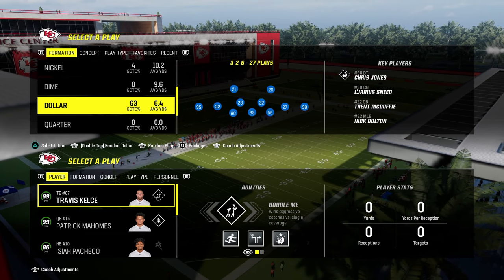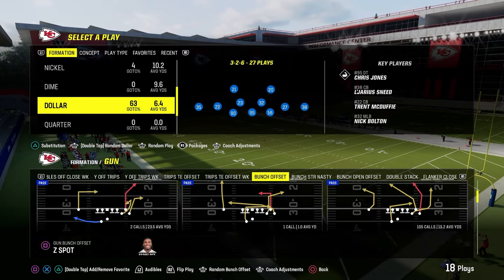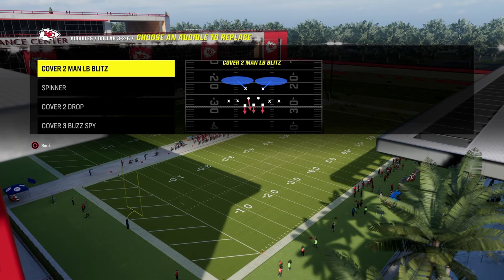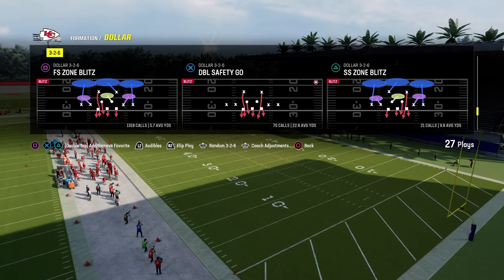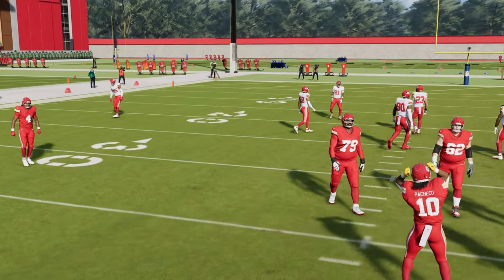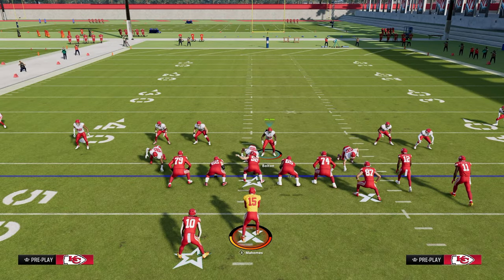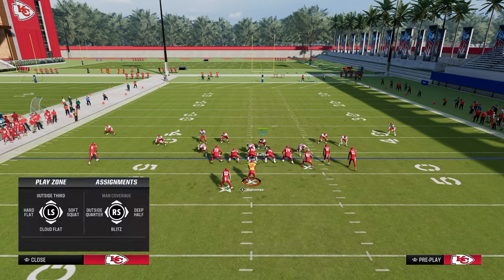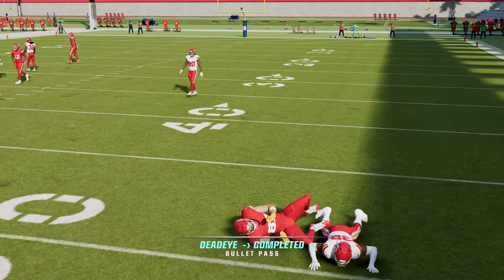The BEST Blitz In Madden - DB Fire 2